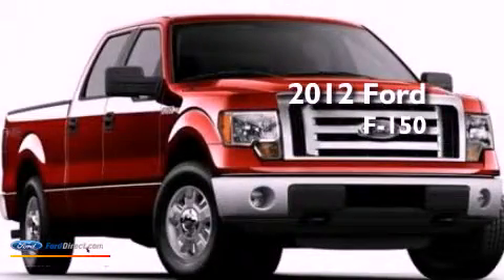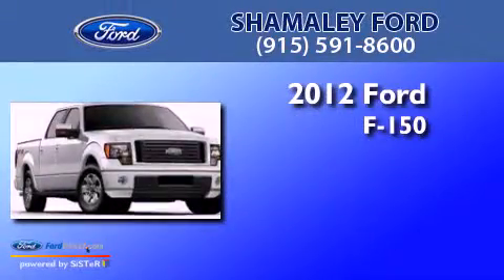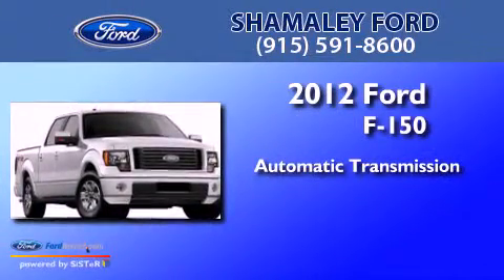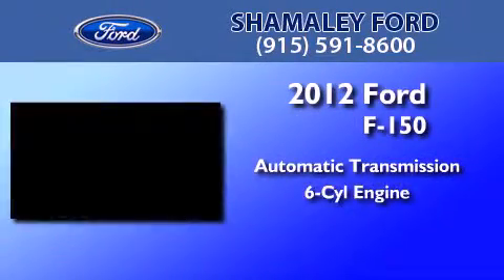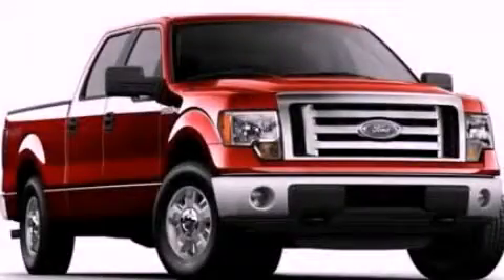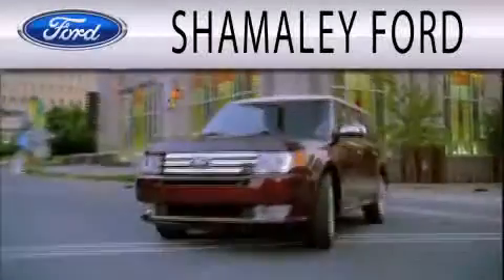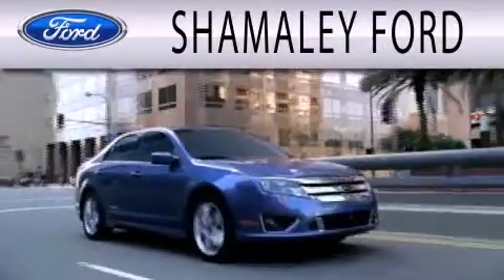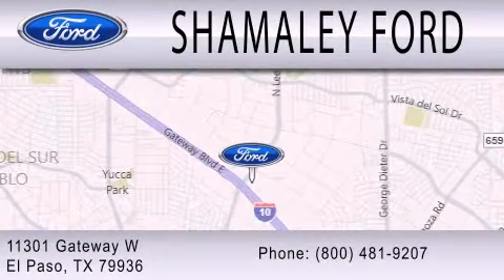2012 FORD F-150 El Paso TX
Year : 2012
 Make : FORD
 Model : F-150
 Engine : 3.5L V6 24V GDI DOHC TWIN TURBO
 Trans . : 6-SPEED AUTOMATIC
 Exterior : RACE RED
 Miles : 10
 Interior : BLACK
 Stock : CKD73589